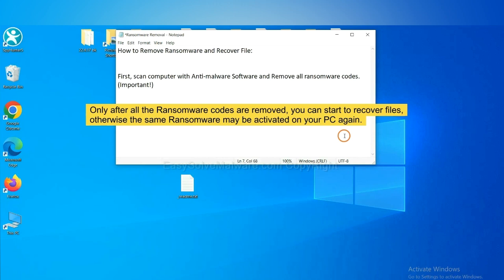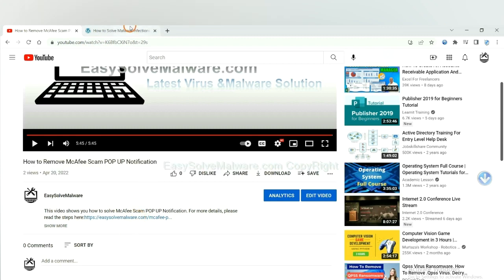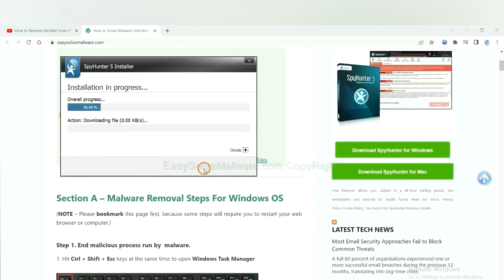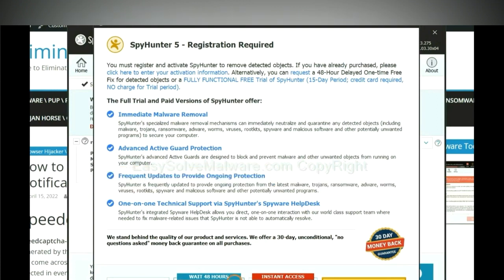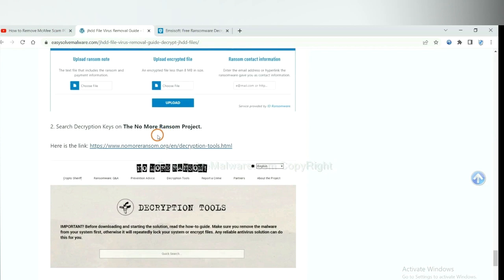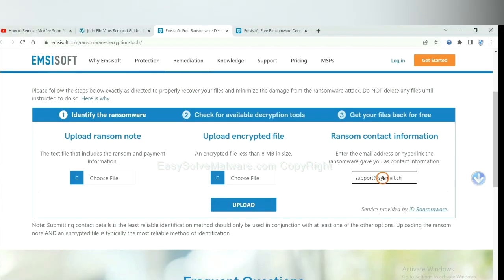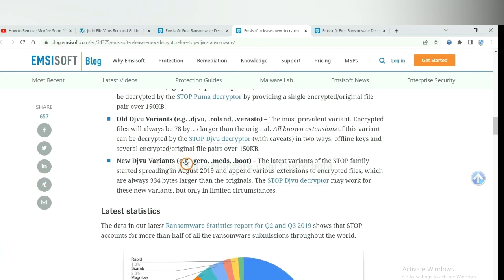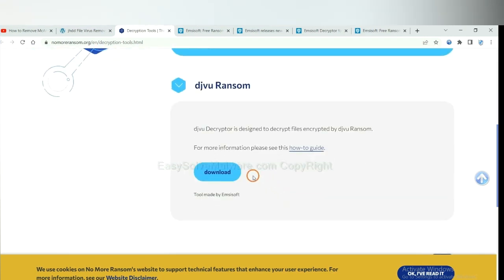WWTY Ransomware Removal + .wwty Files Recovery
This video tells you how to remove WWTY Ransomware.